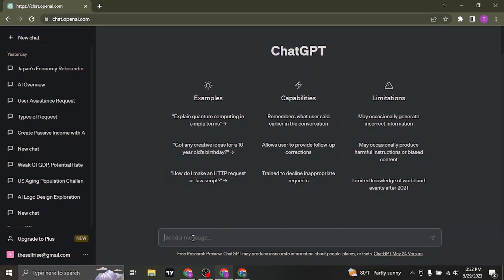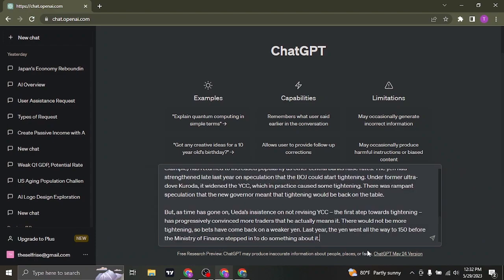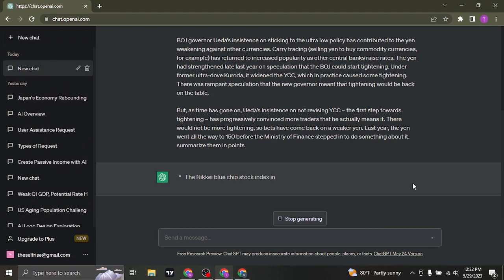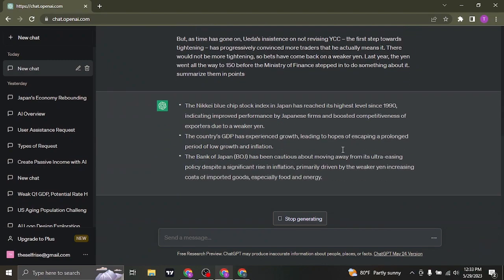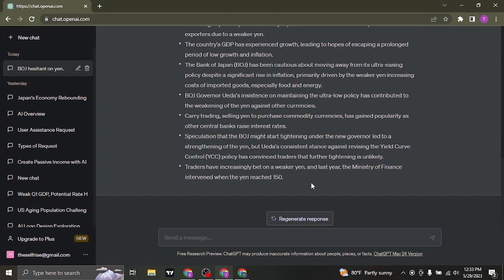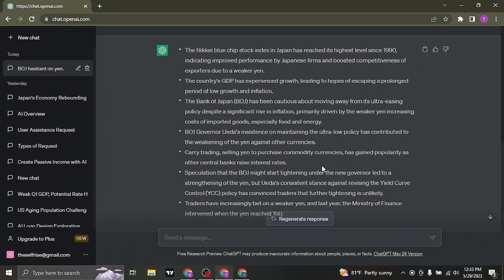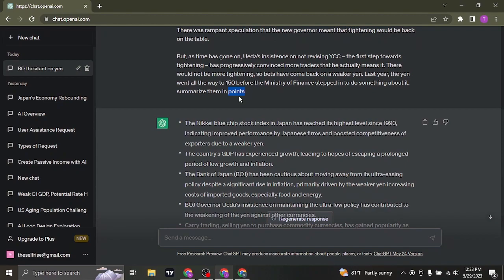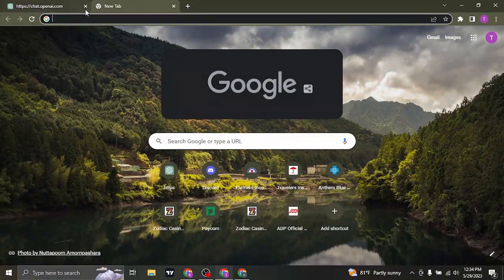How To Summarize Text Using ChatGPT (Quick & Easy) | Chat GPT Tutorial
Confused about how to summarize text with chat gpt openai? This video explains the exact steps on how can you summarize texts on chatgpt (ios/android). Make sure you watch the video till the end to learn it in much detail.